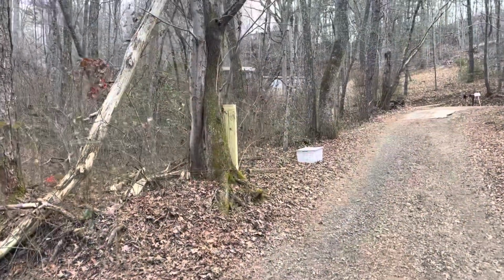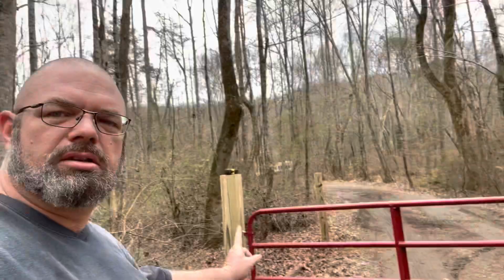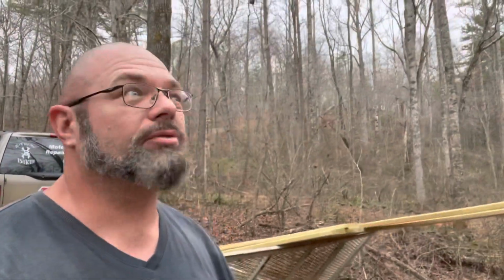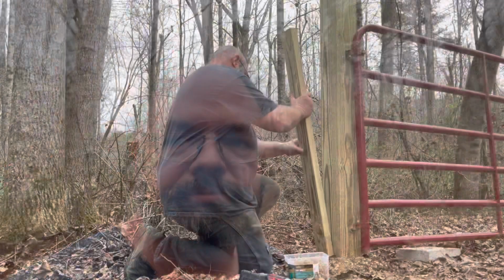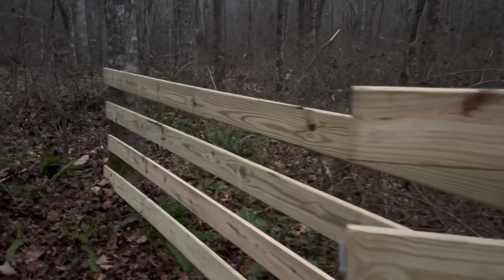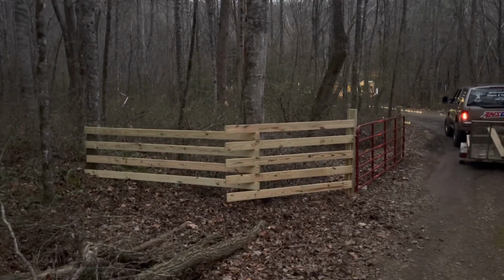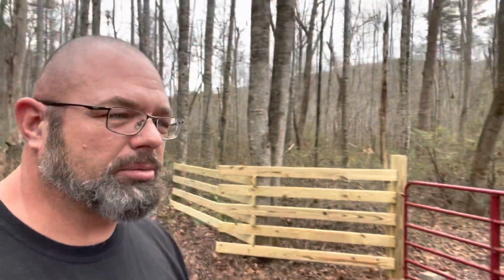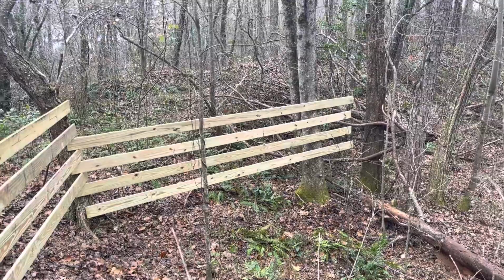MOVING GATE, installing fence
In today’s video, we relocate the swing gates in preparation for our automatic gate opener. And I also install some rustic fencing to give our driveway better curb appeal.